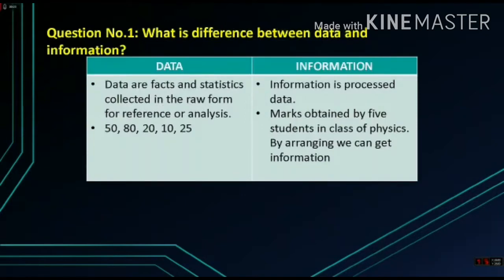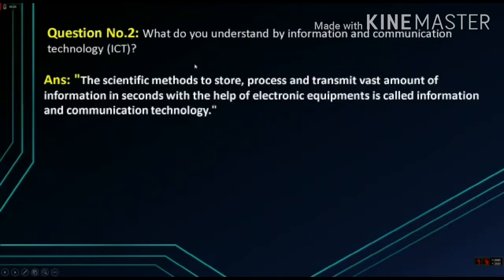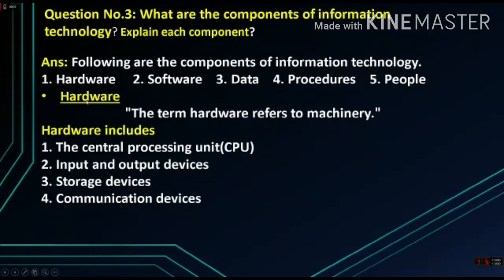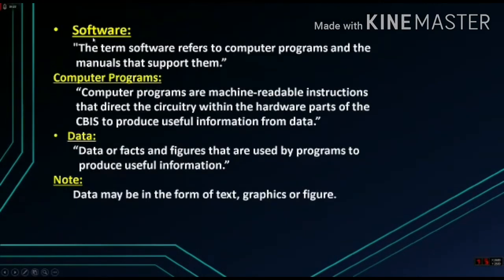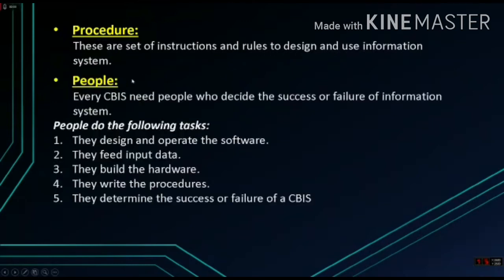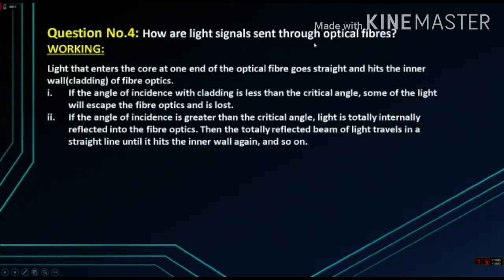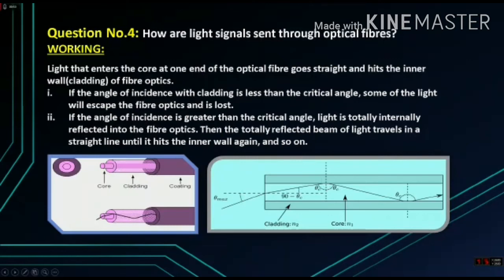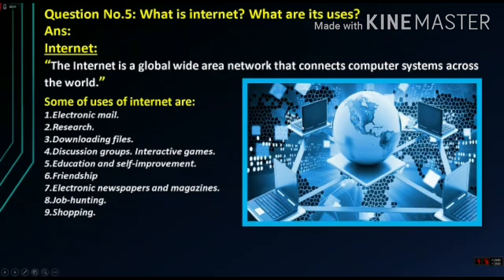Physics lectures of 27th August,2020